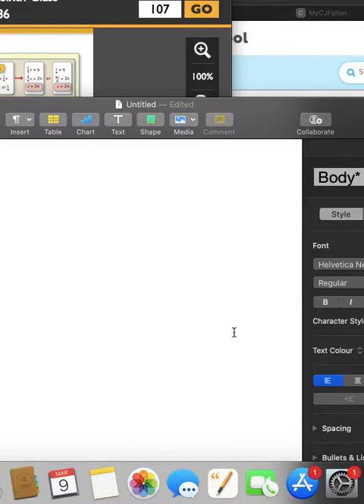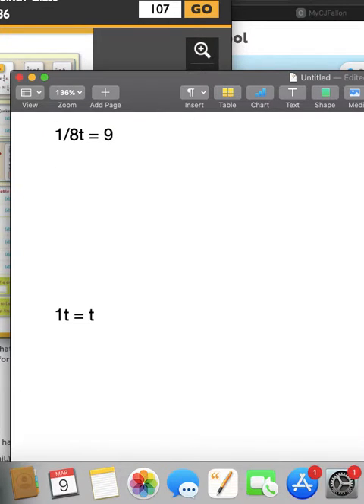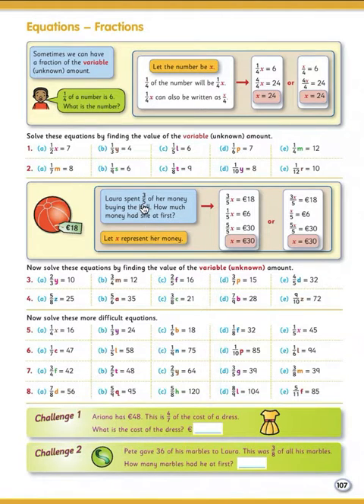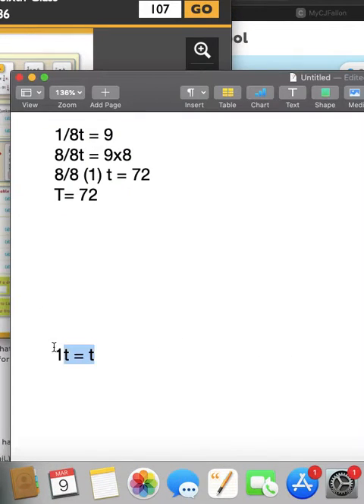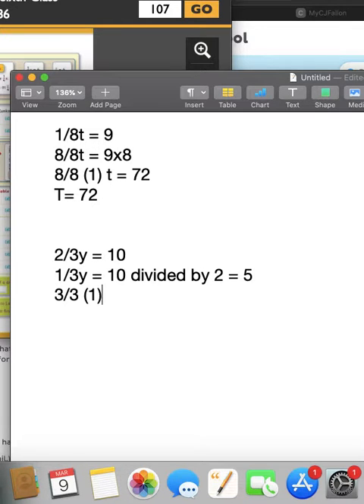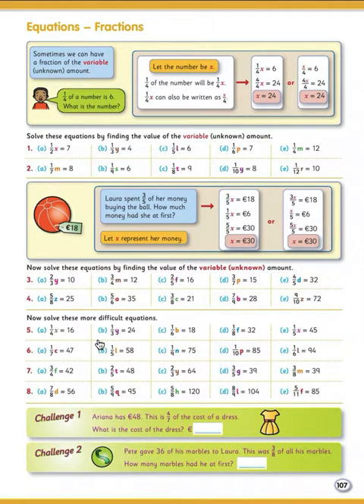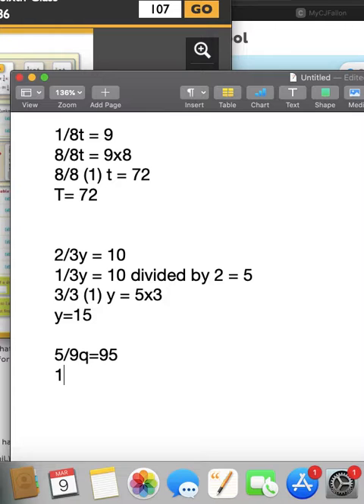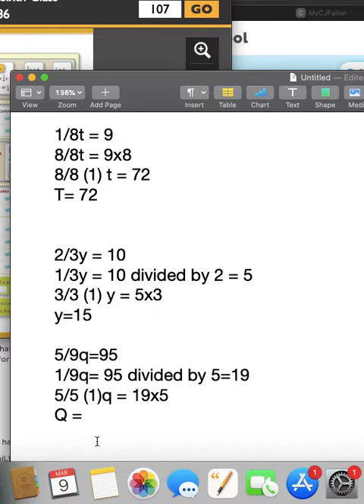6th class Maths Thursday 11.03.21